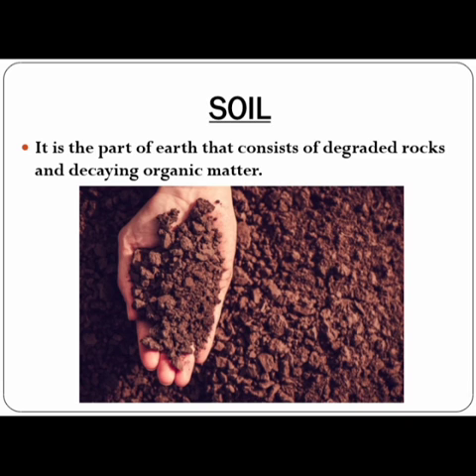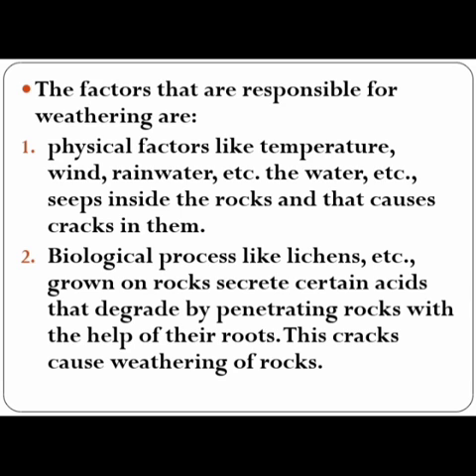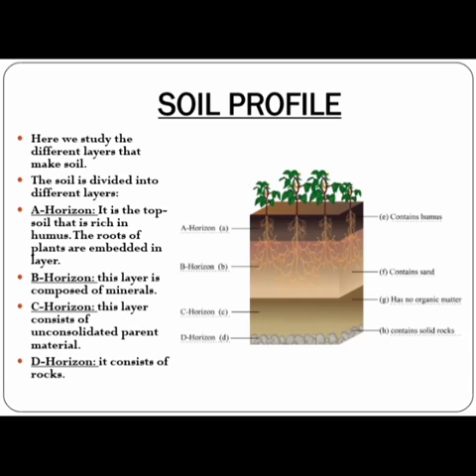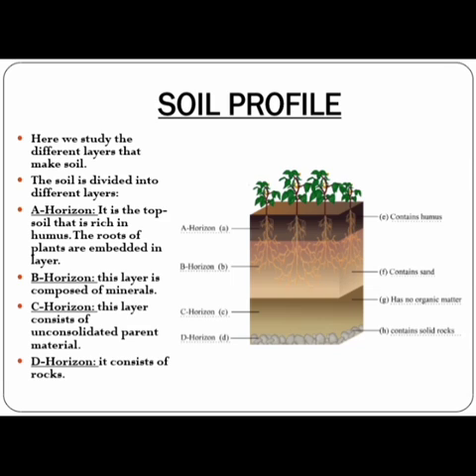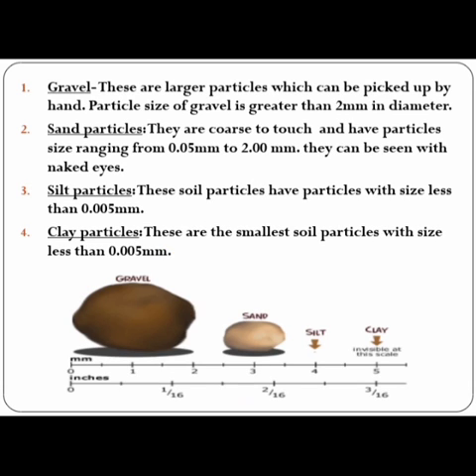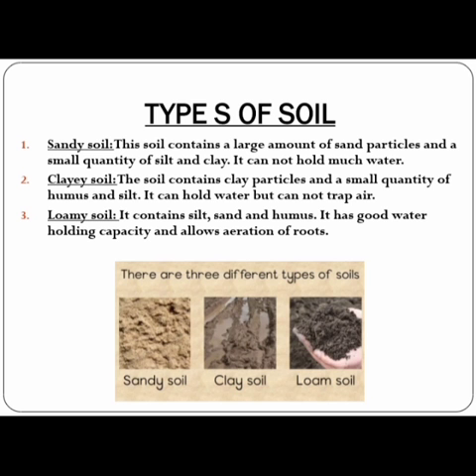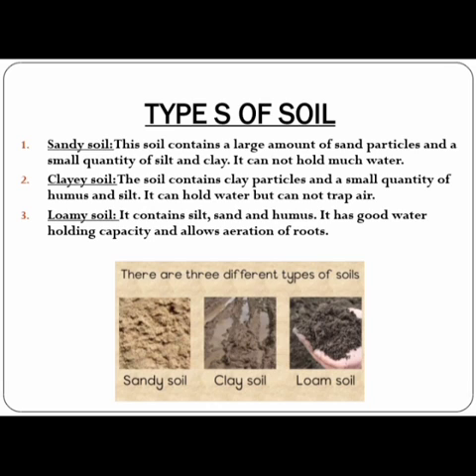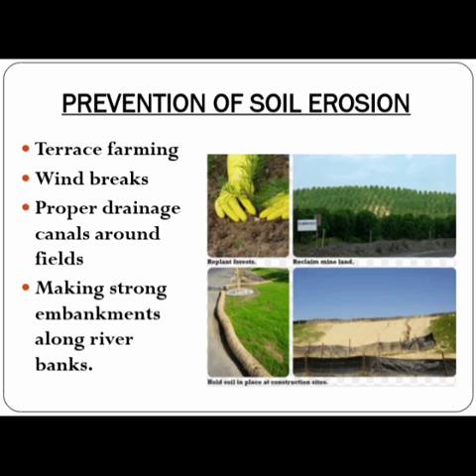Grade 9 CBSE Science:Soil